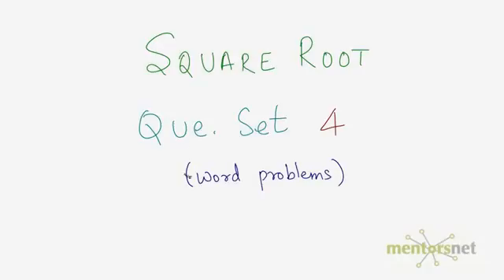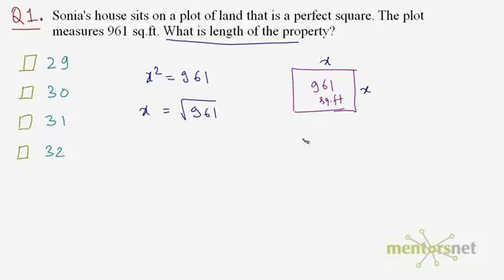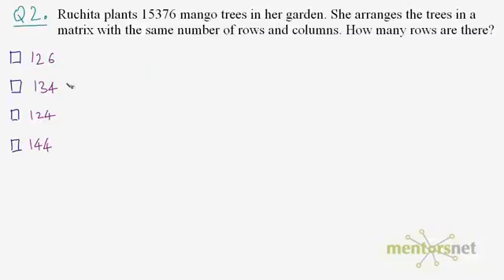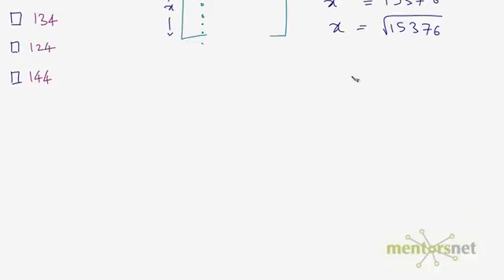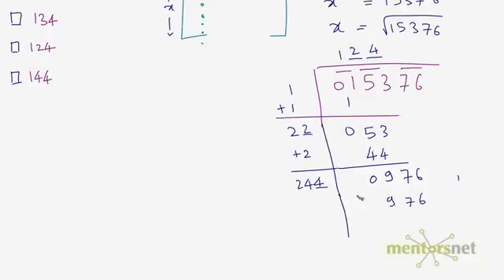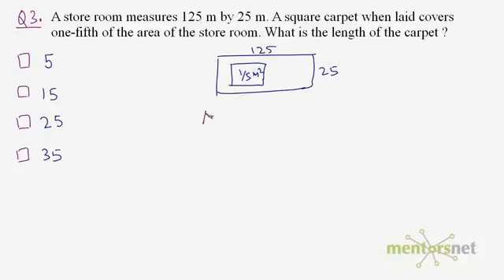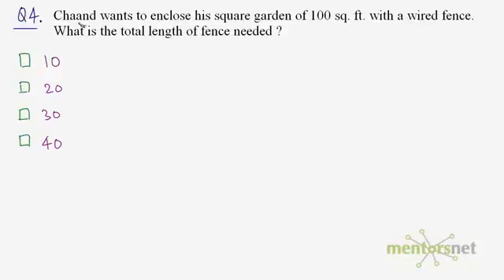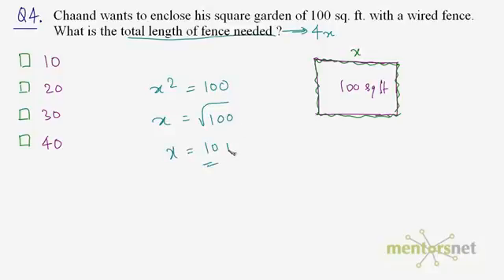QT 48 Question set 4 on Squre and Cube Roots Low